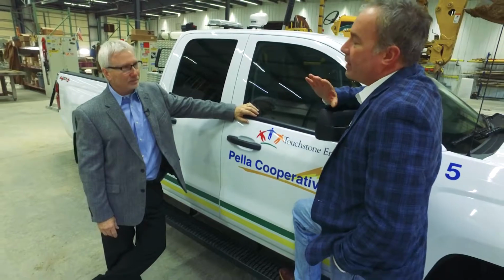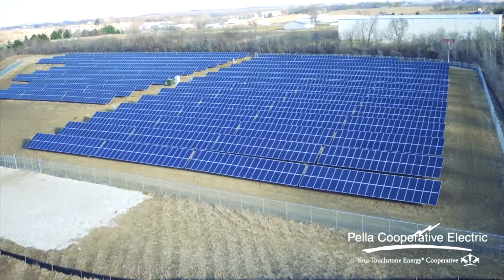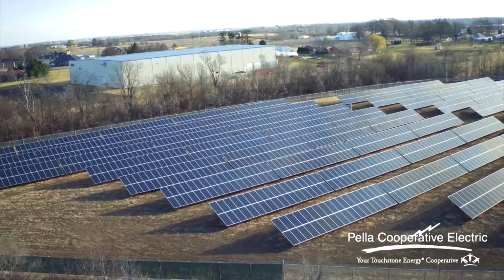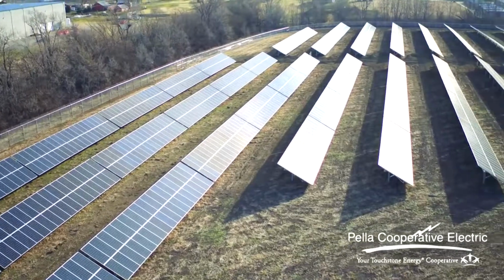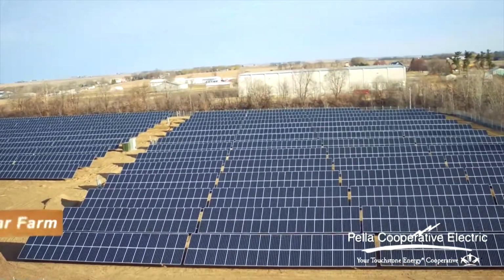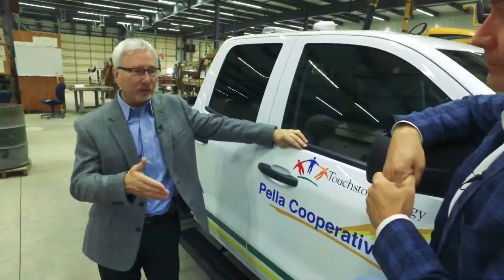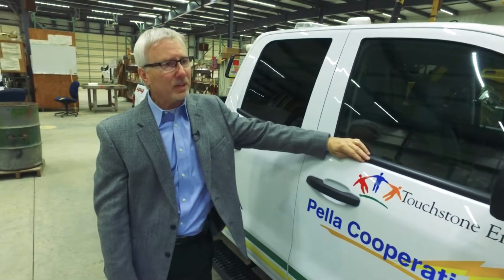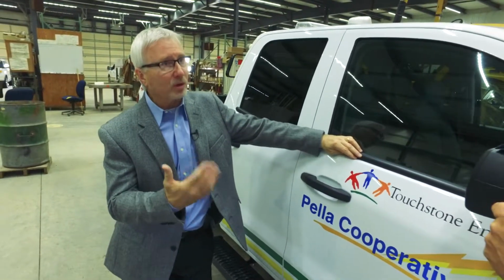Get To Know- Pella Coorpertive Electric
This is a series i produce called Get To Know.